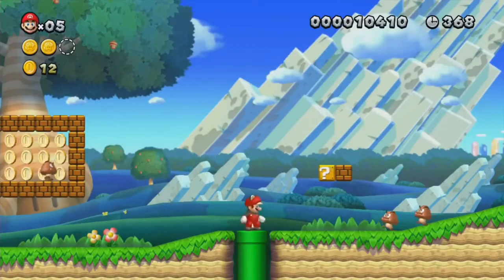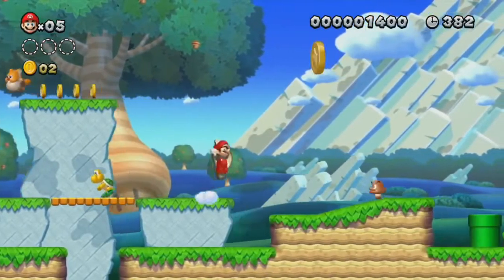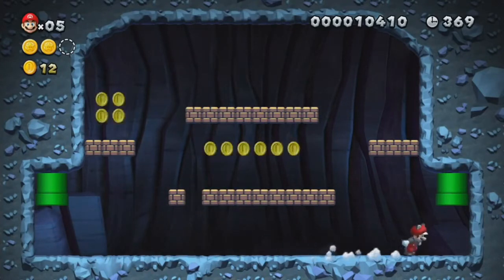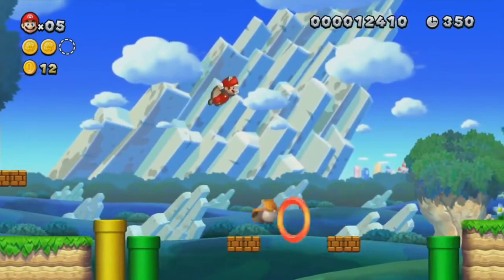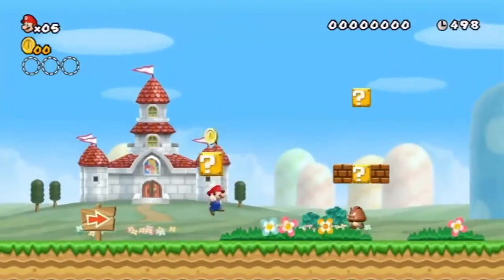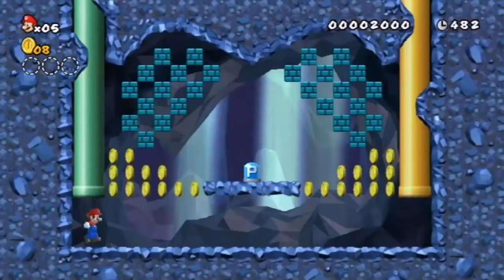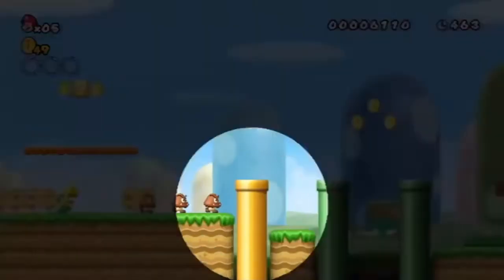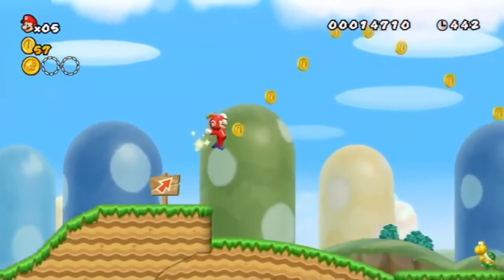What is a 2.5D Game?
Quick video explaining what a 2.5D video game is.